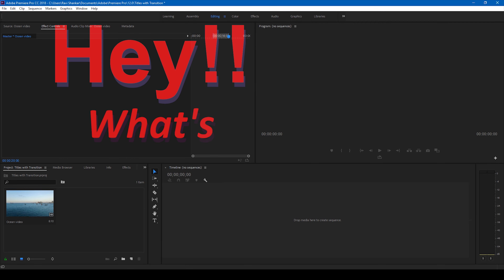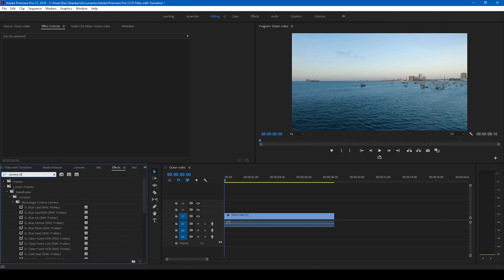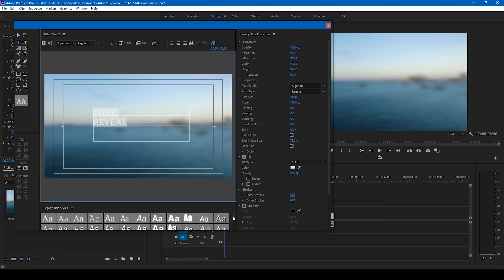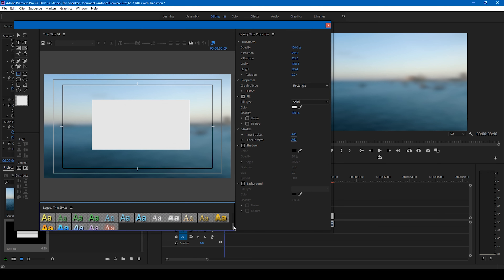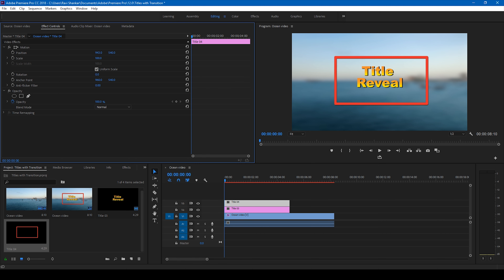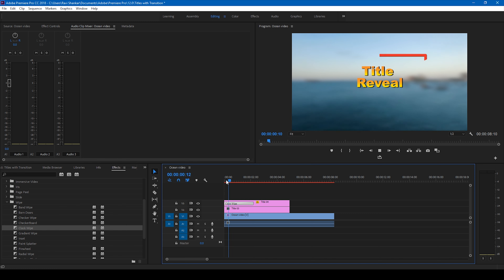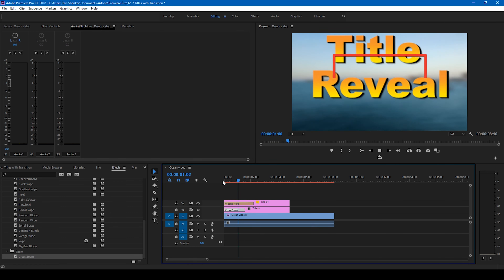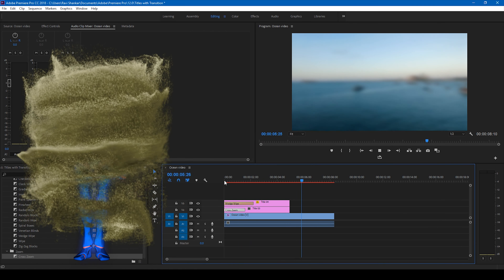Titles with Transitions Adobe Premiere Pro Tutorial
In this Adobe premiere pro Tutorial, we will be learning to make title reveal or text animation using in built transitions in a very easy way. We will be using legacy title to create titles and video transitions to generate this cool looking text animation